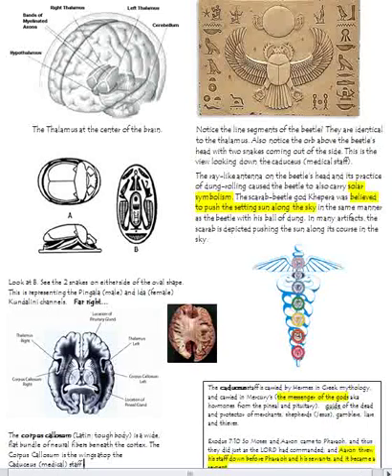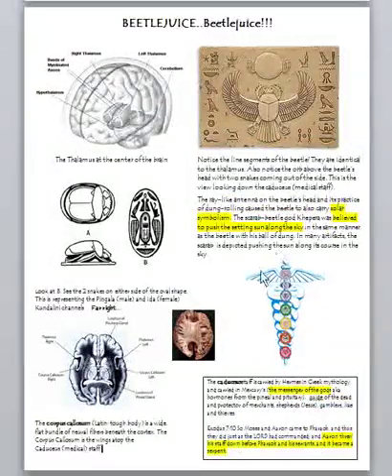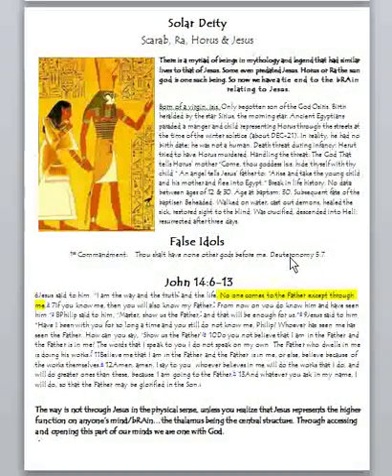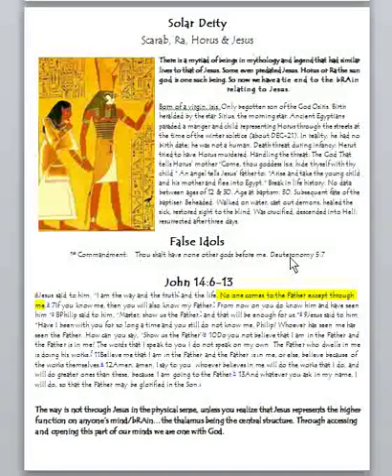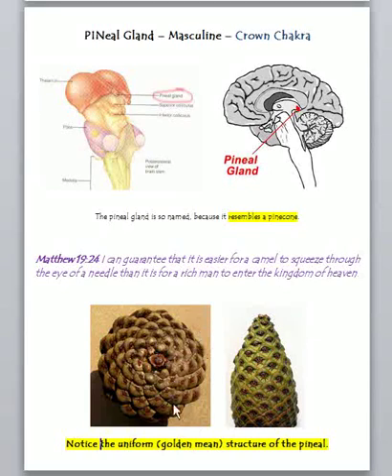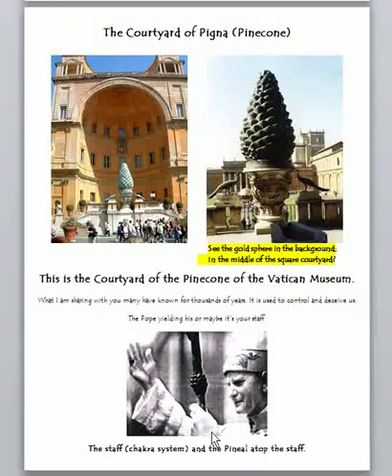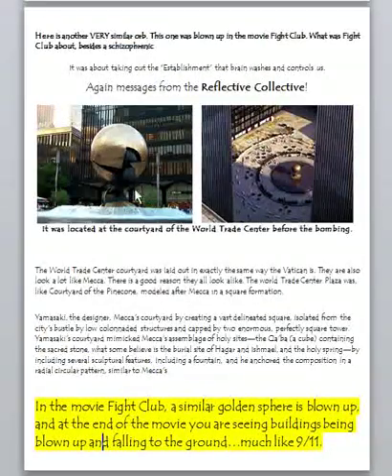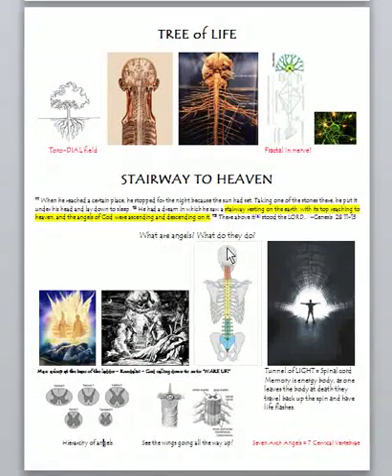RA the Sun God Within Us Part 2.avi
Further down the RABBIt WHOle we go.

This series builds on my 'ARK of Truth or Deception' and 'The Devil Inside' series, so if you haven't checked those out you might want to. It will help you understand this one more.

Updated 5/2023

I have one purpose with two manifestations here on this planet Gaia now.

I am an Aquarian Architect. Joseph Campbell talked about how when we grow in understanding our mythology must be upgraded to match it! That is what I countless others are here to start doing. An aquarian architect is anyone that is helping establish, guide and anchor the new paradigm shift. I do my work through:

1. *Group and Individual Sessions

2. Writing, Classes and Speaking

*BioTheosis SOUL READINGS
I am a Spiritual messenger. I tune into your soul and relay messages to you about what the true nature of your physical, emotional and mental issues/blocks are. If you understand what causes your blocks, then you can make a more soulful decision about how to move forward on your path in life. What I do is connect you to your higher self and let the messages from your higher self to you be heard. So, if you're looking for true causes so you can effect true solutions, I can help.

If you are interested in a phone, zoom or in-person session or a class in your area drop me a line: or call me .

BROdhi Jon
I am a SOuL Guide helping illuminate the dark corners of one's Body, Emotions, Mind and Sprit so the light of their SOuL can shine forth!

BioTheosis GLOSSARY

BioTheosis :Bio = Body and Theosis = God. BioTheosis is the process of Reconciling our Human Nature with Our Divine Birthright.

Devil :A backward liveD life. The Reptilian/Lower Survival bRAin

DivineSourceCode :This the Coding that Source used to create our Reality.

GardenofEden :The whole planet, which means we never got kicked out of the Graden. Our perceptions have blinded us from seeing and fully appreciating the abundant Garden that feeds, clothes and shelters us all!

Healer :This is an old worn-out term that is rooted in duality/polarity. The concepts of Healer and Healy are on their way out.

LoveNote :We are all Love Notes that Source/God has written to this Planet and her people. Your Love-Note is the special gift you bring this planet.

MultiDimensional :Dimensions are Perspectives. The more Perspectives you can see a thing from the more Dimensional you are.

SpiritualRivility :When you are aligned with your Soul and Source your body and life are filled with an Alive and Vibrant Creative Force that expresses itself through you.